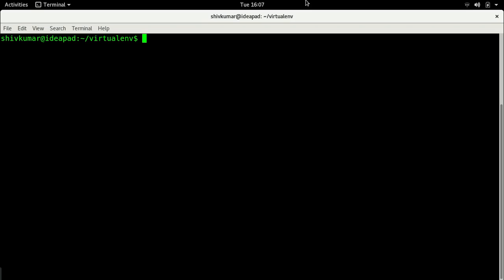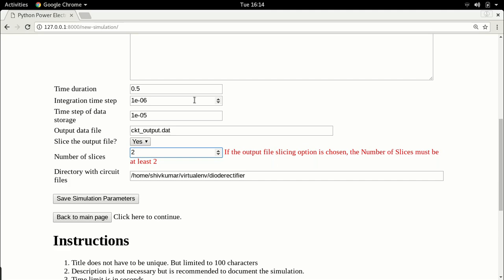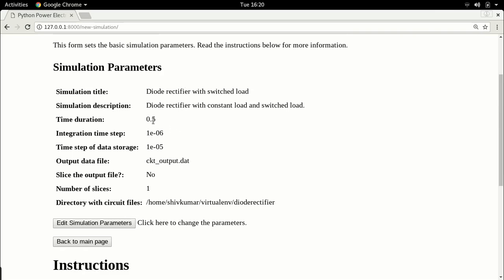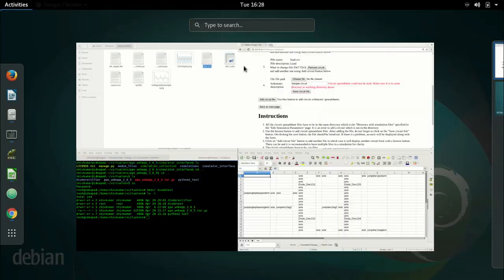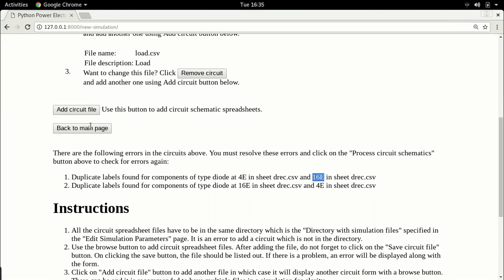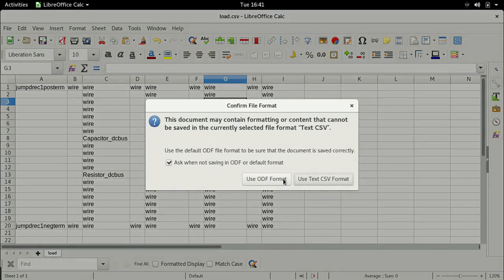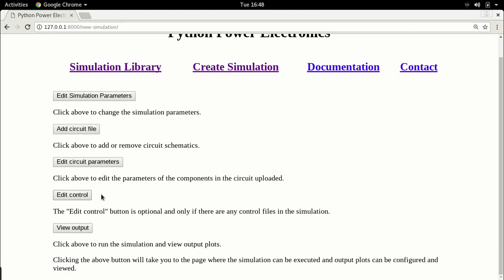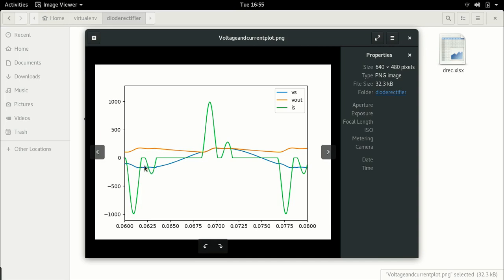Part 2: Common errors while simulating a circuit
This is the second part in the series on how to simulate a circuit. I look at some common bugs and errors that may occur and how to pick them out and solve them.